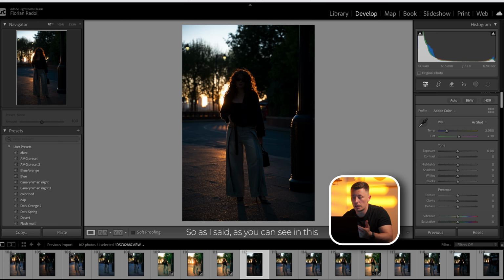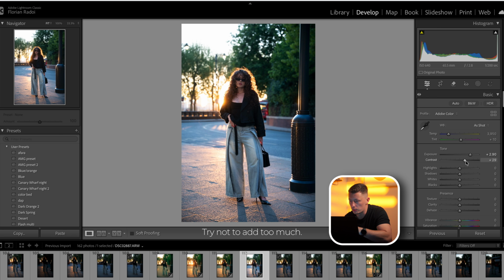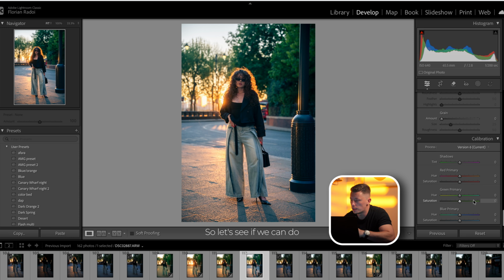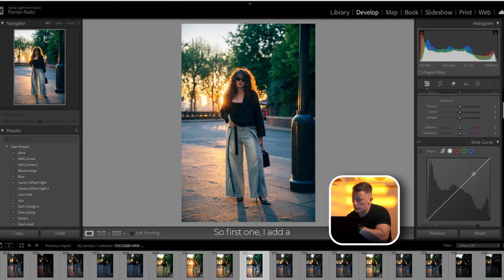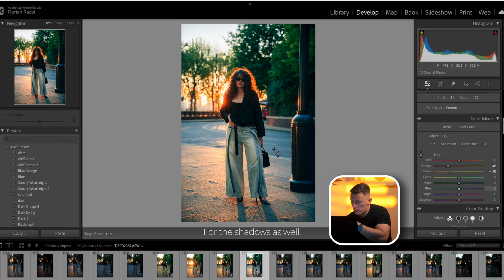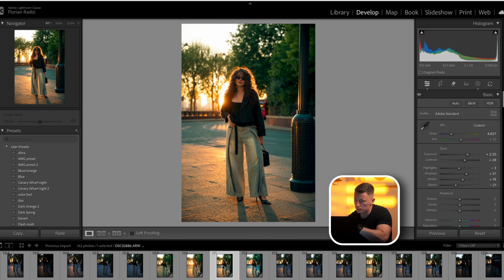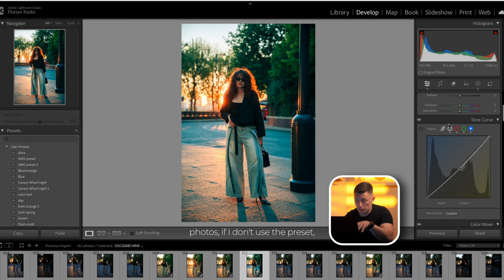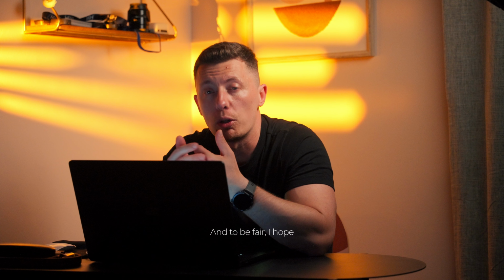Photo editing in Lightroom made easy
In this video I will quickly explain how I shoot photos and how I edit them in Lightroom, the easy way. Hope you'll learn something new today.